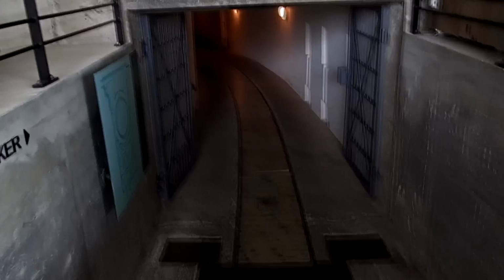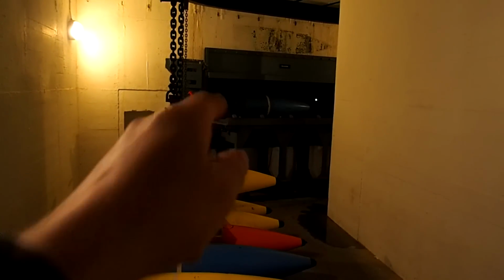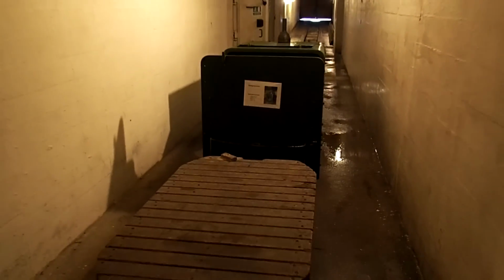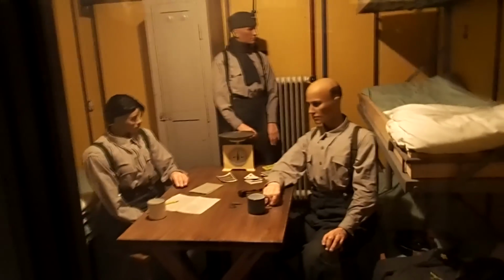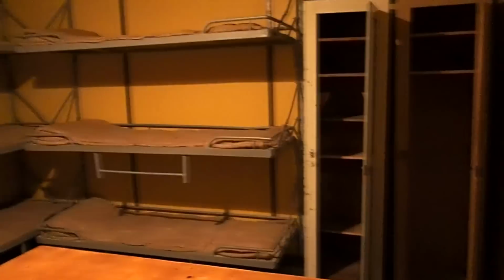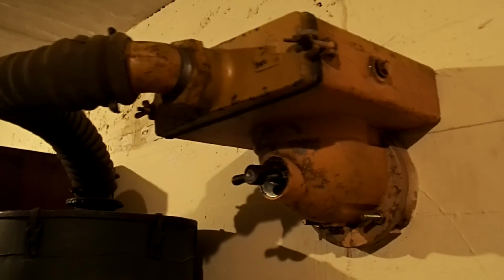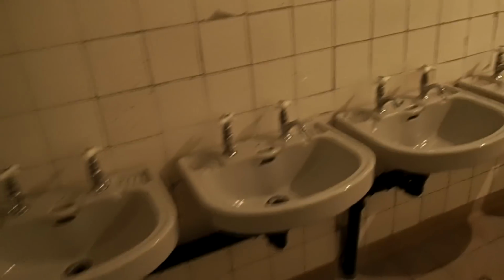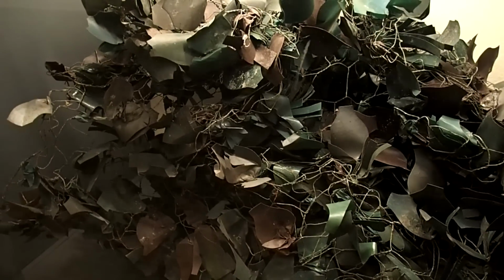Inside a real German WW2 bunker. Part 2.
AMAZING material from inside a REAL German WW2 bunker.

All Music in video is made by : WW2HistoryHunter. All rights.

WW2HitoryHunter